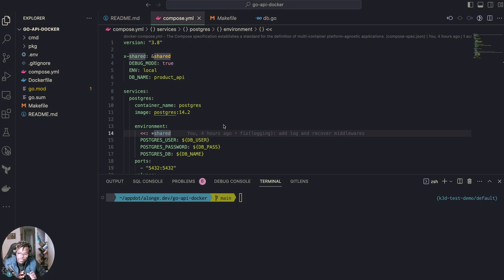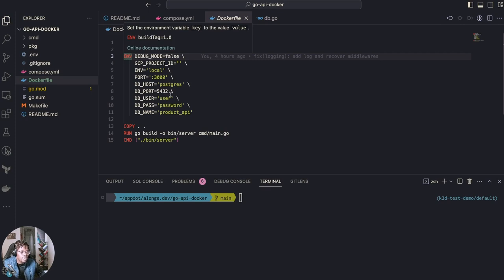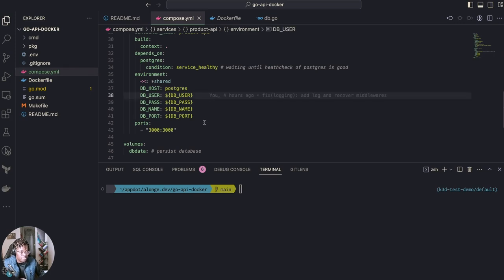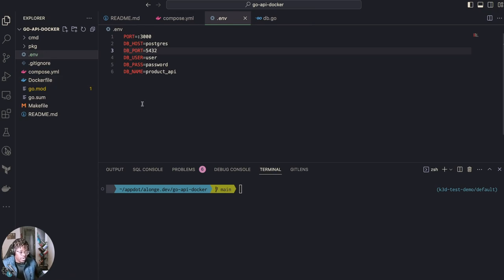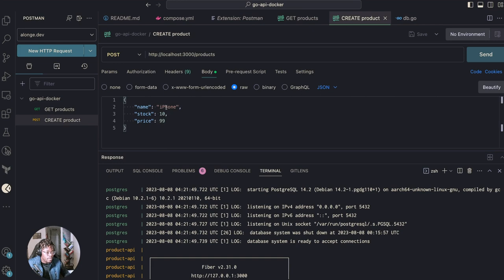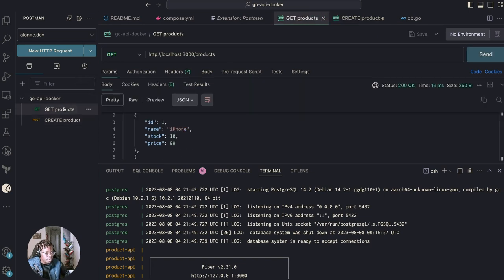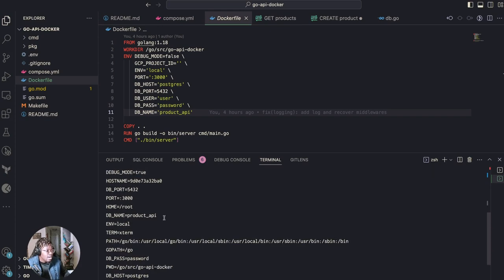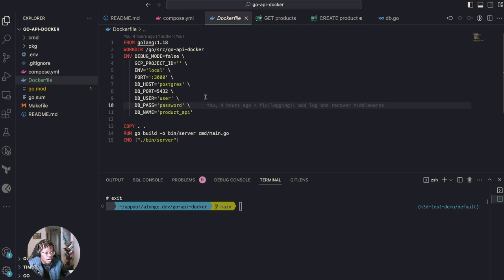How to Manage Docker Environment Variables & Configurations Like a Pro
Struggling with Docker configurations? Let's simplify things together! Watch as I break down the ins and outs of Docker environment variables, giving you the tools you need to succeed in a docker or docker compose  development environment.

Chapters:
00:01  Introduction
00:23  12Factor methodologies
01:44  Environment Variables in the Dockerfile
03:00  Environment Variables in the Docker Compose File.
04:10 Reusing Environment Variable Configurations
08:42 Overwriting Env vars on the CLI
11:25 What shouldn't go in your environment variables.